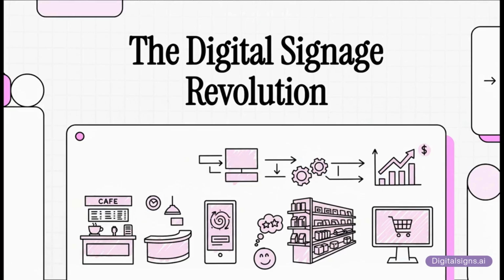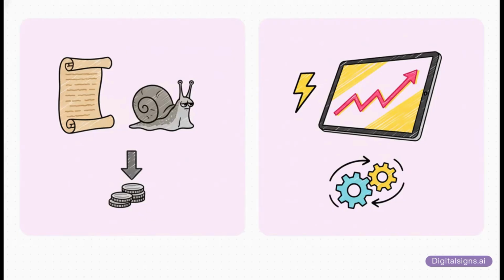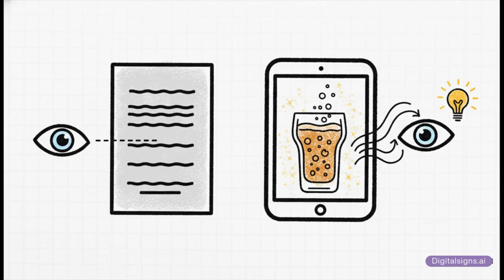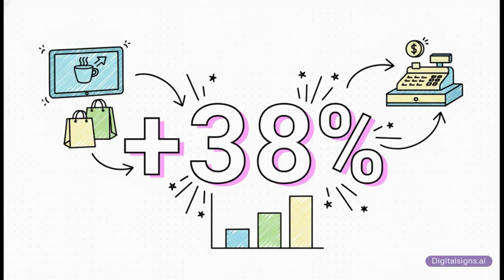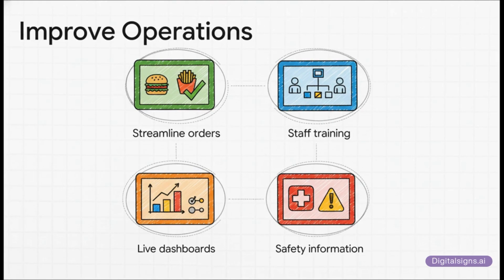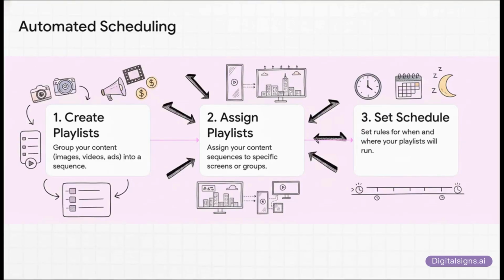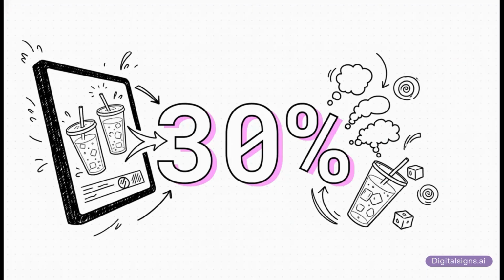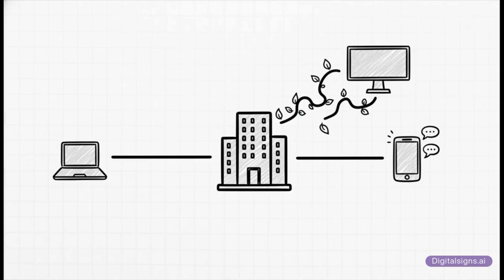Restaurant Digital Signage Case Study | Smarter Menu Board Management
#Managing restaurant menu boards shouldn’t be complicated.

In this short case study, we show how restaurants use digital signage software to manage digital menu boards, schedule menus, update prices instantly, and keep content consistent across screens.

You’ll see how a cloud-based digital signage CMS helps restaurant owners:
• Update menus in minutes
• Schedule breakfast, lunch, and dinner menus
• Promote combos and limited-time offers
• Reduce printing costs
• Manage screens remotely from one dashboard

If you’re exploring digital menu boards or restaurant digital signage, this video shows how it works in a real-world setup.